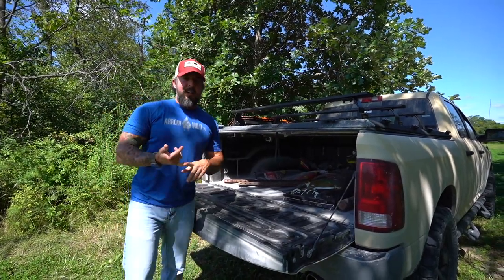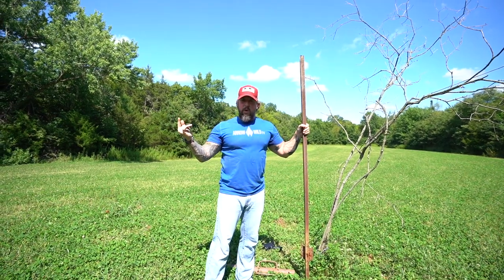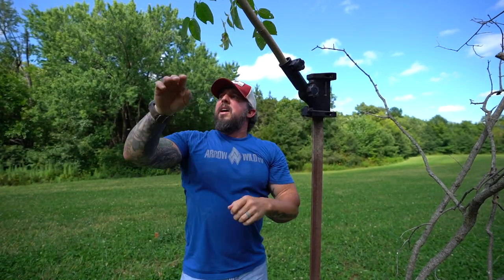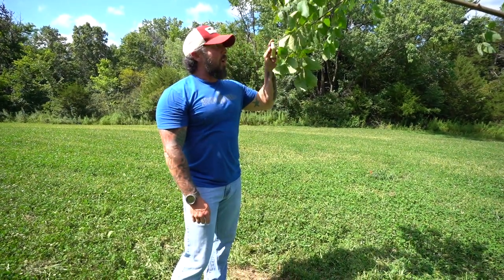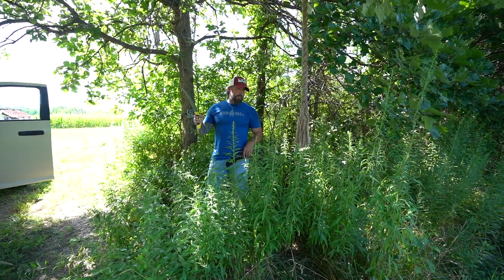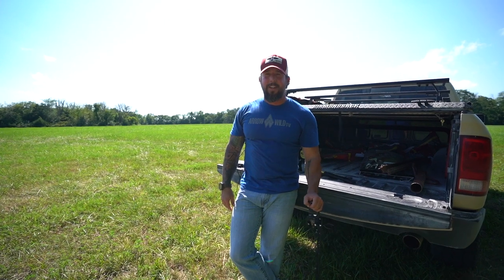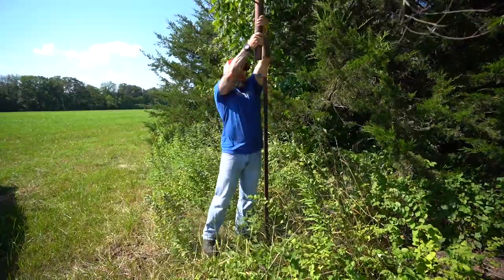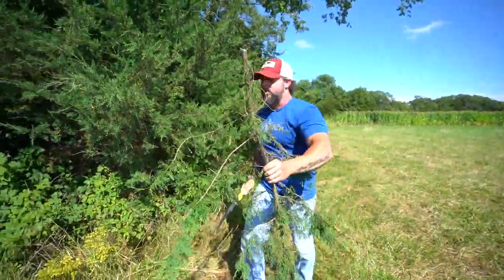Do You Even Scrape Bro? Using Mock Scrapes to attract Bucks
Mock Scrapes...  some believe in them and some totally avoid them.   I personally have been able to get good inventory from scrapes and will typically give me good intel about when mature bucks start daylight cruising.  In this episode, I have started to move my Exodus trail cameras to scrapes and setup a few ScrapeSticks.  Mrs Doe Pee has been to go to for deer urine since I moved to Iowa as Sam Collora is basically a neighbor.

-place any Unit and Drywash Bag in cart, use code, and the Bag will be free!

Camera Equipment/Gear/Links

Sony A7iii Camera Body, 70-200 Sony G Master, 16-35 Sony G Master
GoPro Hero 7 Black, Rode Video Micro, Sony K2M XLR Mic
DJI Mavic Drone, DJI Ronin-s Gimbal, Manfrotto Tripods/Heads

Hunting Gear/Food/Links

F-Bomb (Fat is Smart Fuel)

Johnny Utah Hunt Instagram -  @johnny.utah.hunt